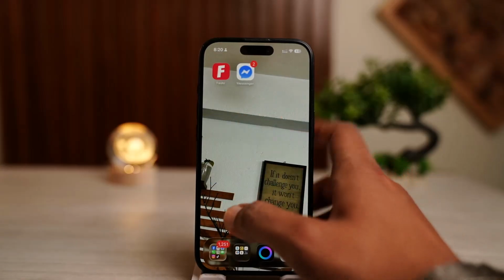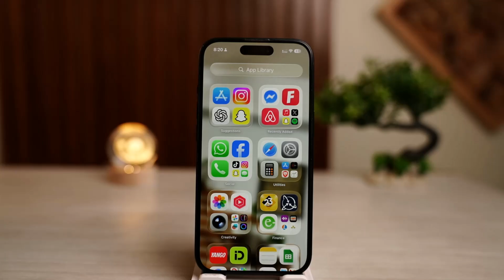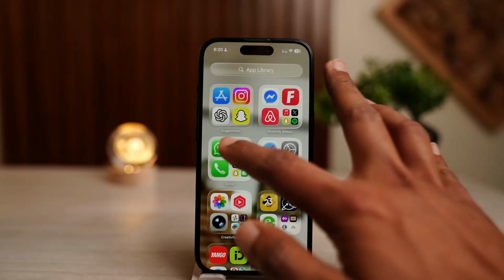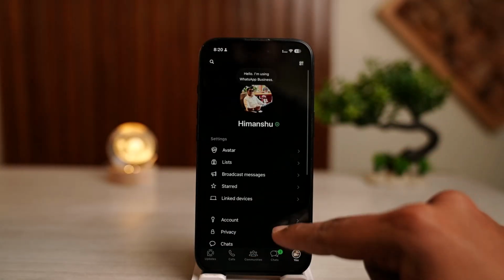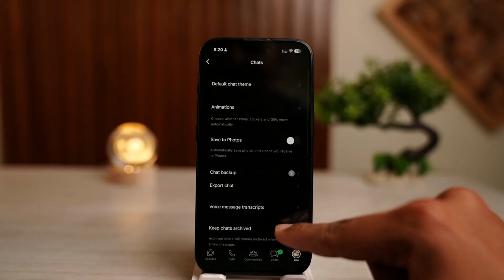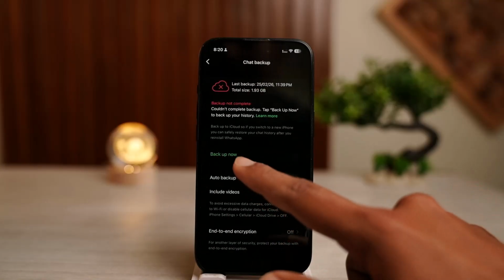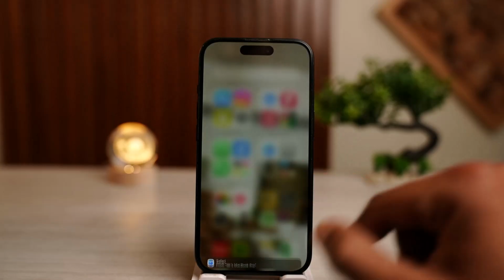How to Restore WhatsApp Chat Backup (Fix "Restore Failed" & Data Transfer Guide!)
The most reliable ways to "Restore," "Recover," or "Transfer" your WhatsApp chat history onto any new device. If you’ve been looking for how to restore WhatsApp chat backup, we get straight into the video with a look at the latest 2026 WhatsApp Chat Transfer and Cloud Sync protocols. This is one of the best WhatsApp strategies 2026 users can employ to ensure their "End-to-End Encrypted" messages and high-resolution media remain fully intact, and we make sure the entire step-by-step mobile tutorial for auditing your Google Drive or iCloud storage is easy to follow.

For those switching to a new iPhone 17, Samsung Galaxy S26, or flagship device, this how to WhatsApp for beginners guide starts with the essential "Uninstall and Reinstall" and "Number Verification" methods. We believe in having data recovery explained simply, so we show you exactly why deleting and re-downloading the application—rather than just looking through your settings—is the foundation of the fix for triggering the "Restore from Cloud" prompt. This ensures you can manage your "Google Account" or "Apple ID" permissions effectively without any unnecessary confusion, even if a recent 2026 Android 16 or iOS 19.5 system update has temporarily glitched your "Background App Refresh" or "Encryption Key" settings on your latest device.

Understanding why using the same phone number is important for your daily productivity and 2026 account security is key to keeping your digital toolkit optimized, which is why we also focus on the "Verify Number" and "Auto Backup" fixes. We share some smartphone tips and tricks regarding how to verify your identity via SMS or call—and why checking your "Chat Backup" settings to ensure the "Auto Backup" toggle is active is the ultimate way to prevent future data loss. By following these specific steps, you are improving your messaging results by identifying if a "Restore Failure" is a localized software bug or a simple "Account Mismatch" that simply requires a manual refresh or a clean installation to restore full history functionality.

If these steps clarified the process for you and helped you finally get your old chats back, you're all set for a seamless conversation experience. This walkthrough is designed to be your ultimate resource for 2026 WhatsApp troubleshooting and data management.